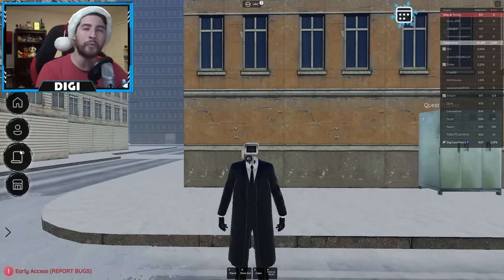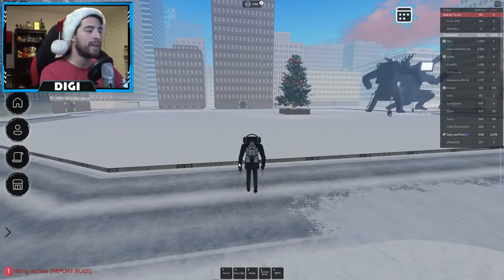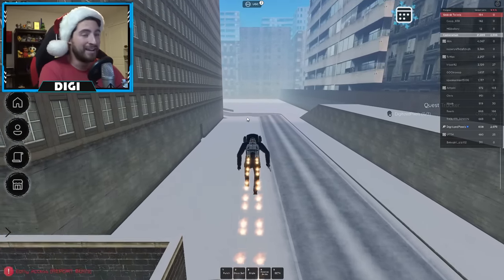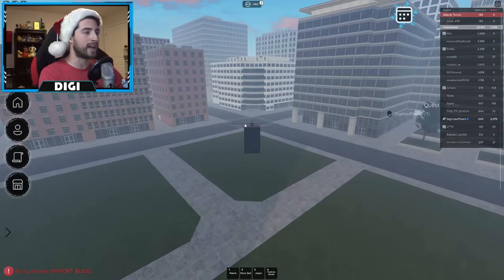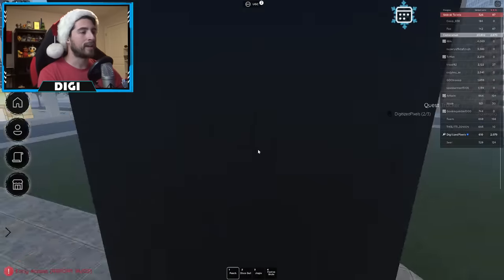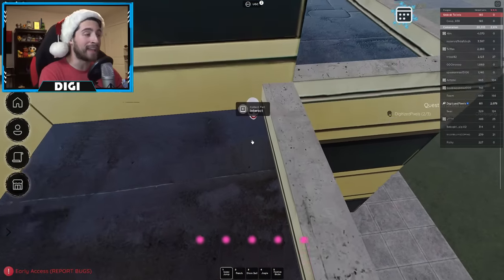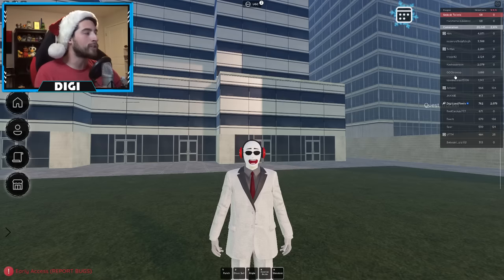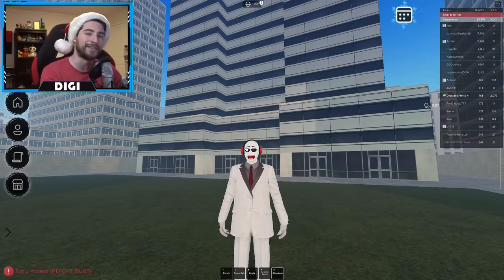How to get DIGITIZEDPIXELS MORPH in SKIBIVERSE - Roblox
I'll be showing you guys how to get DIGITIZEDPIXELS MORPH in SKIBIVERSE!